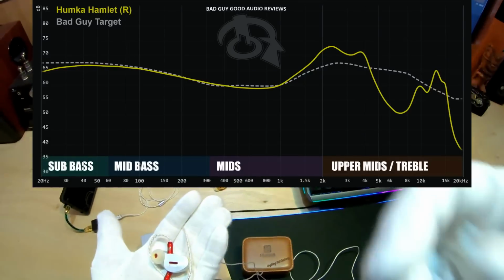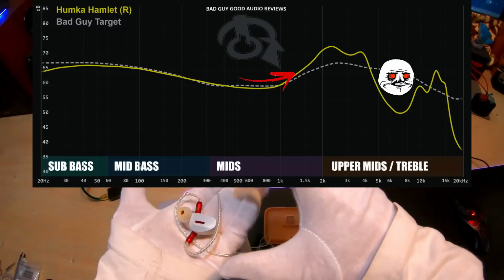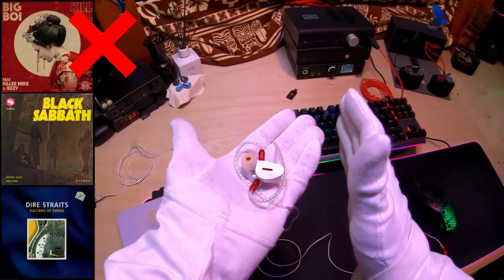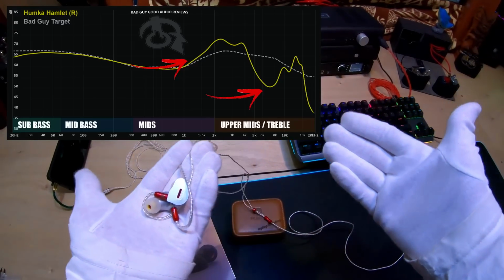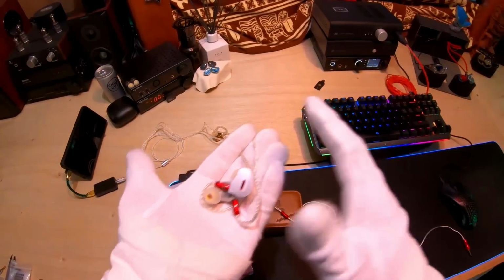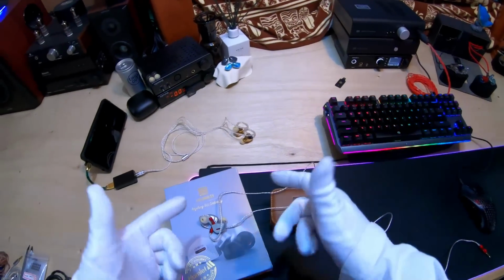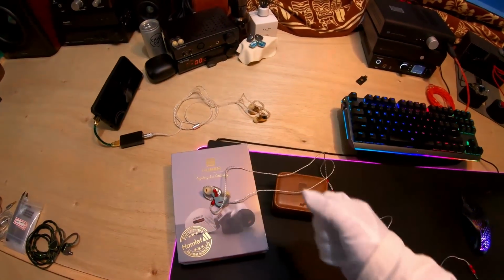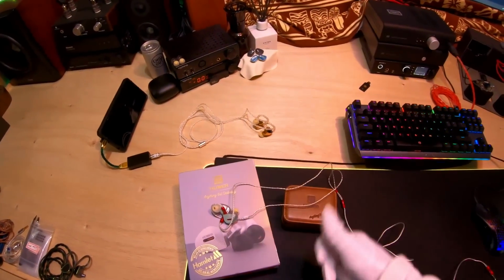$200 Humka Hamlet Earphones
This is a video for the Humka Hamlet Earphones. They are 1 Dynamic driver earphones with a unique take on treble tuning

👉🏼 Buy KZ DQ6s j/k. they this whole thing up💸💸💸

         I just do reviews and give opinions, YOU ARE NOT AN ATM paying my electric bill.